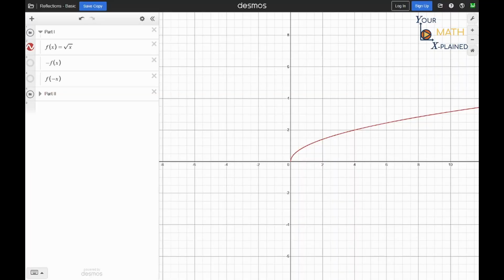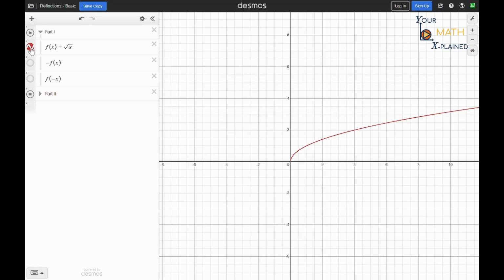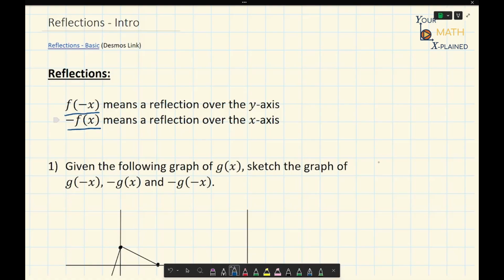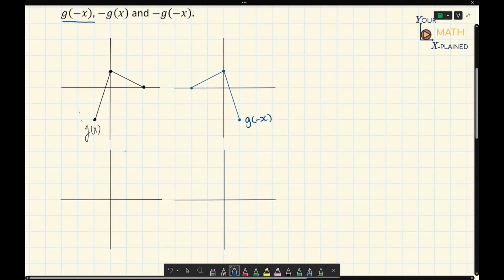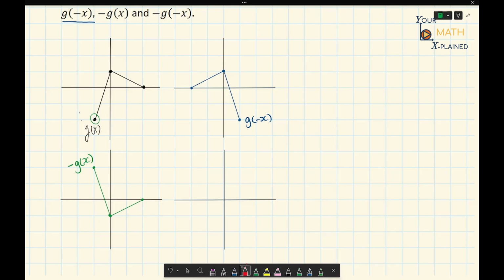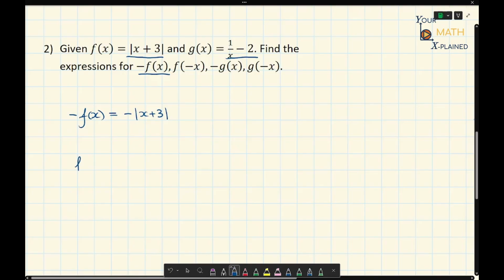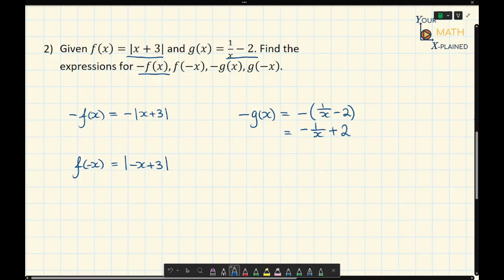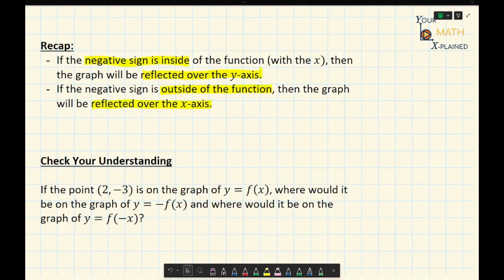Mirror Mirror: Reflecting Graphs Made Easy! [Intro]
Which way do we flip a graph? In this video, we break down reflections of functions using visuals powered by Desmos This includes both horizontal (over the y-axis) and vertical (over the x-axis) reflections, so you can confidently transform graphs using equations.

You'll learn:
- How to identify the correct reflection
- How to sketch graphs that are transformed by a reflection
- How to write equations for graphs that have been reflected

This lesson is perfect for students in Grade 11, Pre-Calculus 12, AP Math, IB Math or anyone studying advanced algebra or functions.

Chapters
00:00 - Introduction
00:22 - Desmos Exploration
2:09 - Sketching Reflected Graphs
5:54 - Creating Equations of Reflected Functions
8:22 - Recap and Check Your Understanding Question